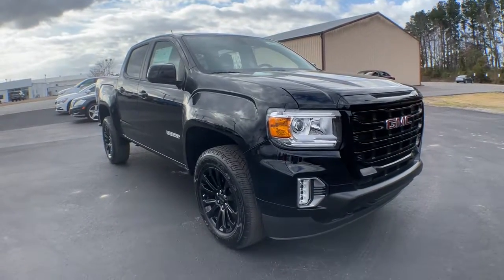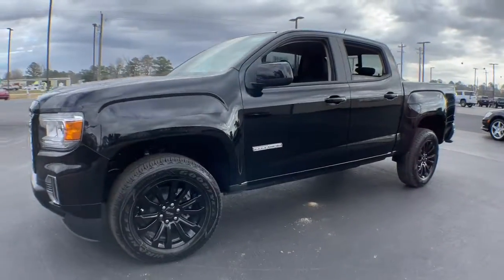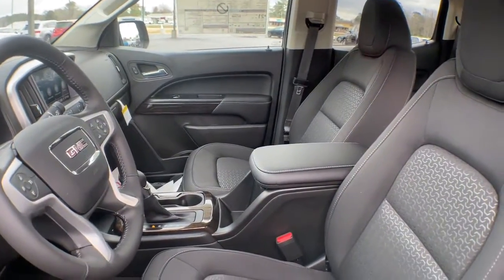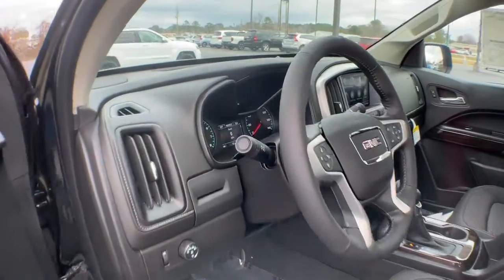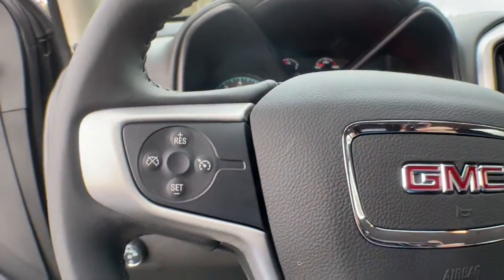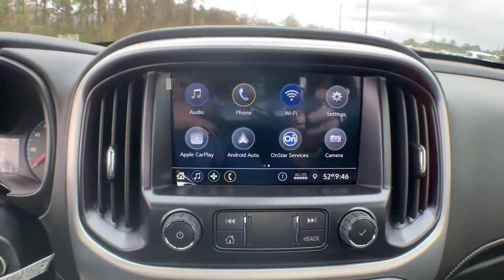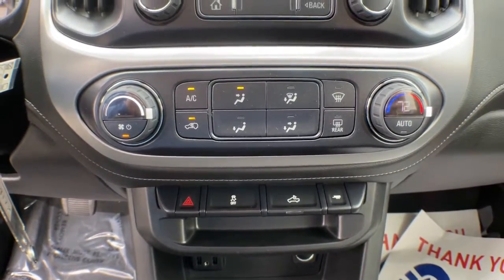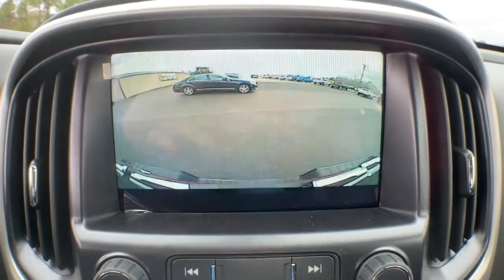2022 GMC Canyon Jacksonville, Greenville, New Port, Morehead City, Wilmington, NC GS9097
Onyx Black New 2022 GMC Canyon available in New Bern, North Carolina at Trent Cadillac Buick GMC. Servicing the Jacksonville, Greenville, New Port, Morehead City, Wilmington, NC area.
2022 GMC Canyon 2WD Elevation - Stock#: GS9097 - VIN#: 1GTG5CEN7N1144846

Onyx Black 2022 GMC Canyon Elevation RWD 8-Speed Automatic V6Recent Arrival!